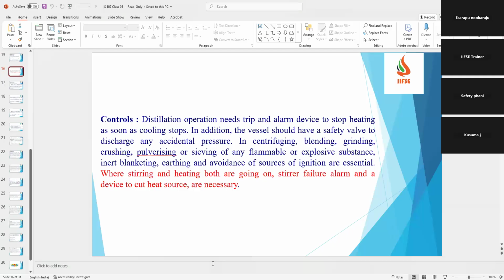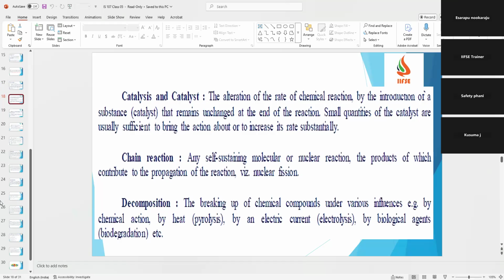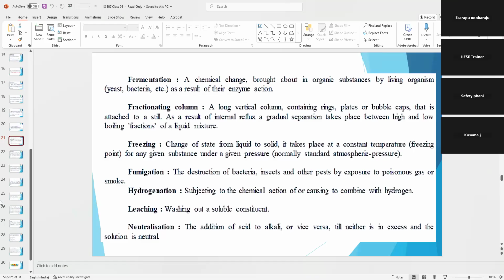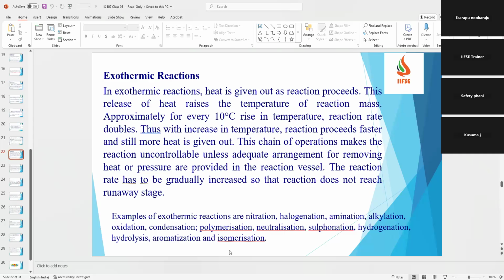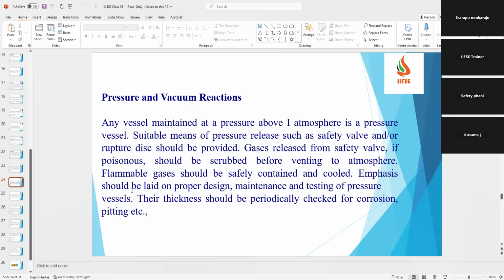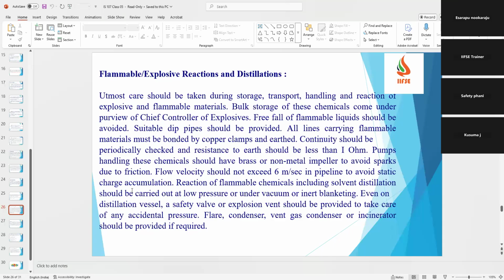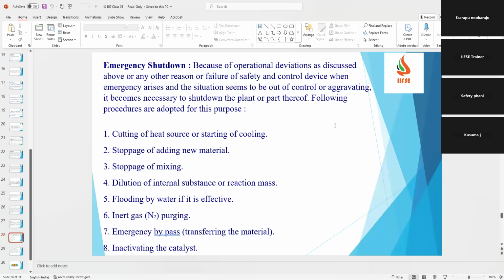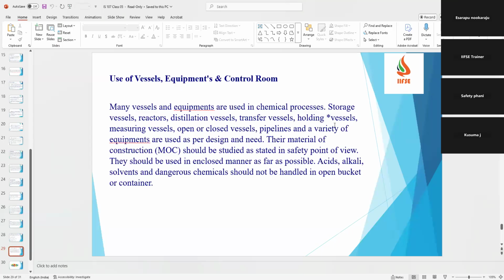IS 107 Chemical safety – Continuation -16-05.2025/SBTET